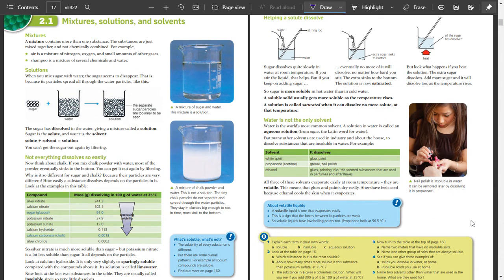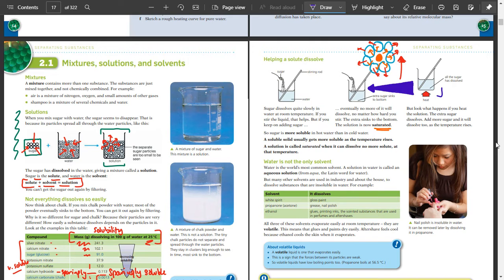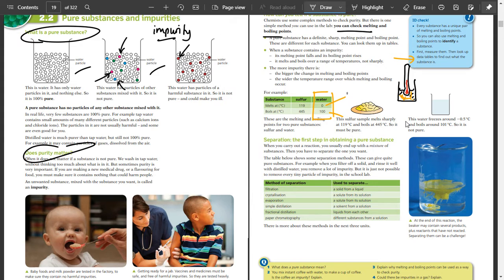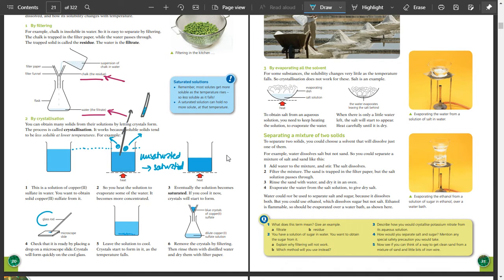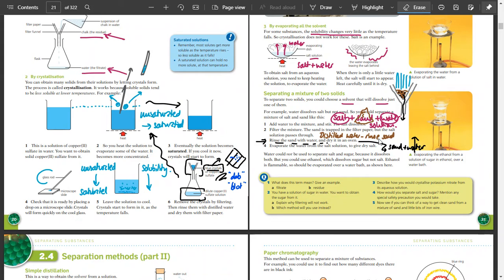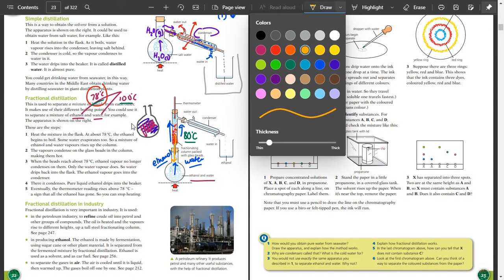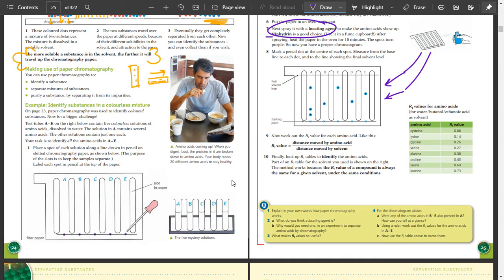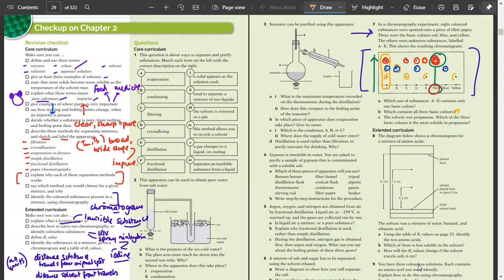EVERYTHING A YEAR 11 NEEDS TO KNOW ON SEPARATING SUBSTANCES FOR IGCSE CHEMISTRY (CAMBRIDGE)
Everything that you need to know about separating substances:

Core curriculum
Make sure you can …
 define and use these terms:
mixture solute solvent
solution aqueous solution
 give at least three examples of solvents
 state that most solids become more soluble as the
temperature of the solvent rises
 explain what these terms mean:
pure substance impurity
 give examples of where purity is very important
 say how melting and boiling points change, when
an impurity is present
 decide whether a substance is pure, from melting
and boiling point data
 describe these methods for separating mixtures,
and sketch and label the apparatus:
filtration
crystallisation
evaporation to dryness
simple distillation
fractional distillation
paper chromatography
 explain why each of those separation methods
works
 say which method you would choose for a given
mixture, and why
 identify the coloured substances present in a
mixture, using chromatography
Extended curriculum
Make sure you can also …
 explain what a locating agent is
 describe how to carry out chromatography, to
identify colourless substances
 define Rf value
 identify the substances in a mixture, given a
chromatogram and a table of Rf values.